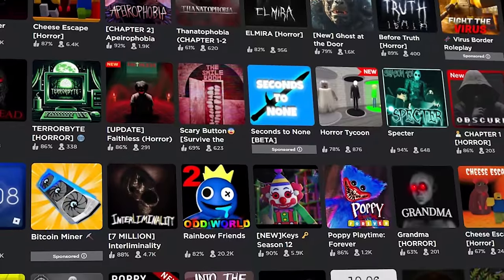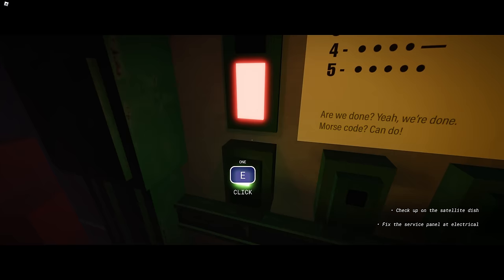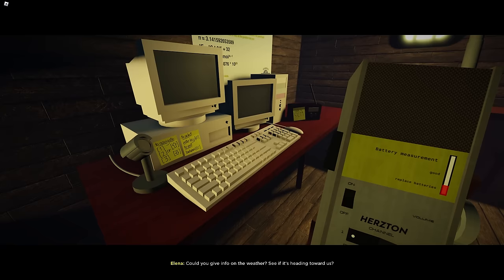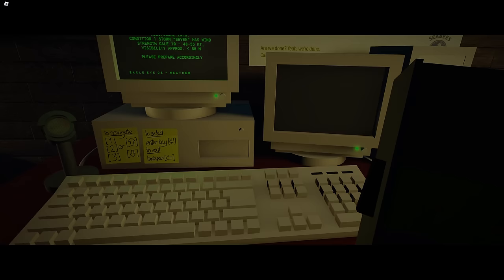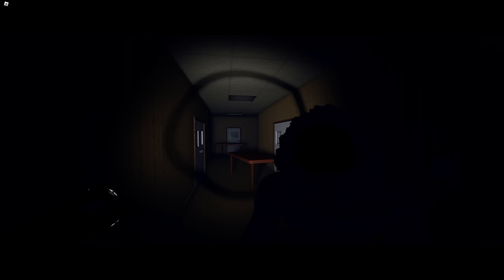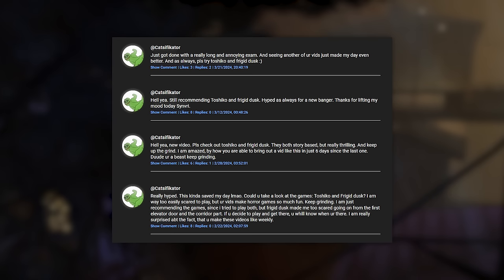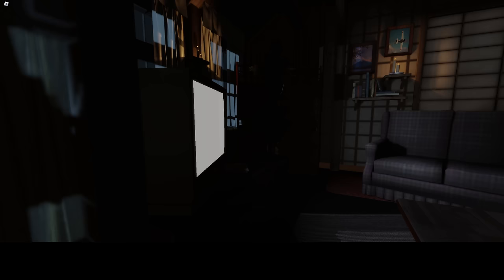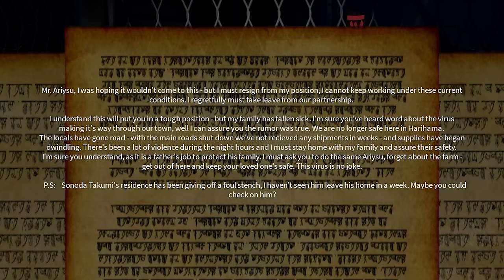Underrated Roblox Horror Games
In this video we’ll be taking a look at two relatively underrated Roblox horror games that are unfortunately hidden from the community for the most part.

► Roblox Games:
• CONDITION 1

► Extra Credits:
     ROBLOX - Toshiko | ナイトメア - Demo - Full Walkthrough (by NatureViking)

► Timestamps:
0:00 Intro
0:15 Condition 1
19:16 Toshiko